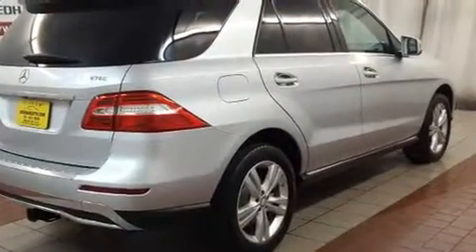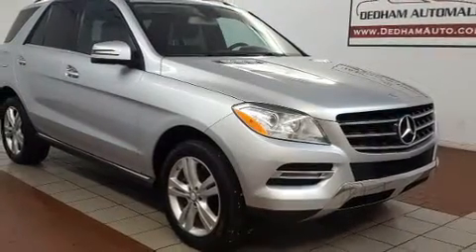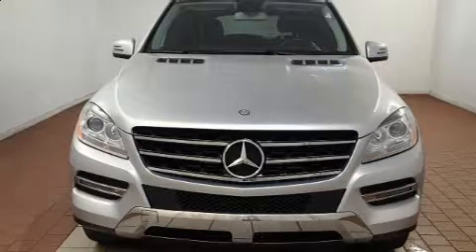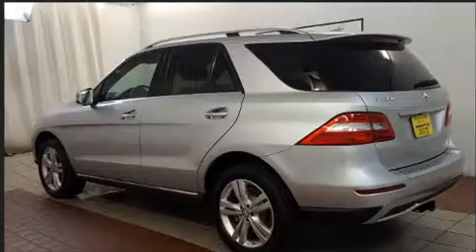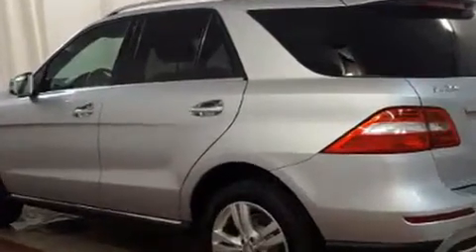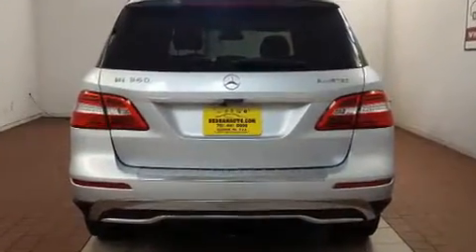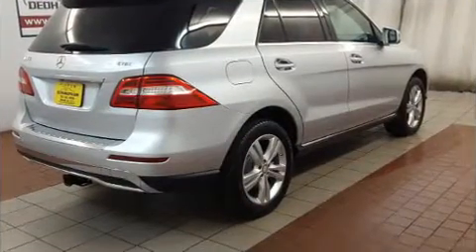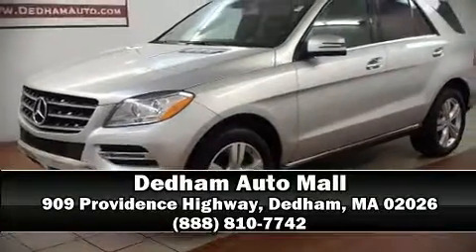2013 Mercedes-Benz M-Class ML 350 BlueTEC 4MATIC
Take command of the road in the 2013 Mercedes-Benz M-Class. With less than 40,000 miles on the odometer, this 4 door sport utility vehicle prioritizes comfort, safety and convenience. Under the hood you'll find a 6 cylinder engine with more than 230 horsepower, and for added security, dynamic Stability Control supplements the drivetrain. Turbocharger technology provides forced air induction, enhancing performance while preserving fuel economy. Mercedes-Benz prioritized practicality, efficiency, and style by including: a leather steering wheel, a built-in garage door transmitter, an outside temperature display, heated seats, a power rear cargo door, rain sensing wipers, and power front seats. For drivers who enjoy the natural environment, a power moon roof allows an infusion of fresh air. Mercedes-Benz also prioritized safety and security by including: head curtain airbags, front and rear side impact airbags, traction control, brake assist, anti-whiplash front head restraints, a security system, an emergency communication system, and 4 wheel disc brakes with ABS. A Carfax history report indicates just one previous owner. We have a skilled and knowledgeable sales staff with many years of experience satisfying our customers needs. We'd be happy to answer any questions that you may have. Stop by our dealership or give us a call for more information.